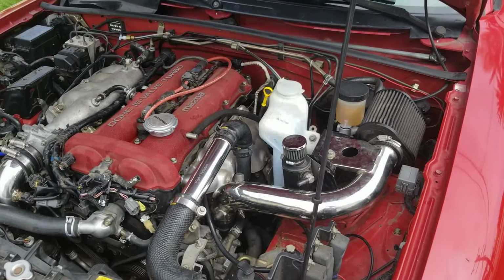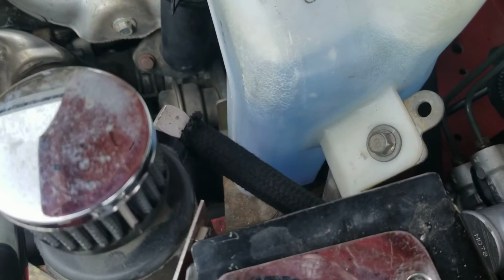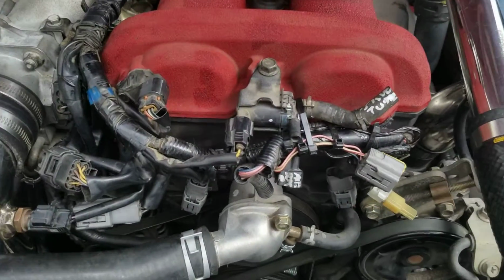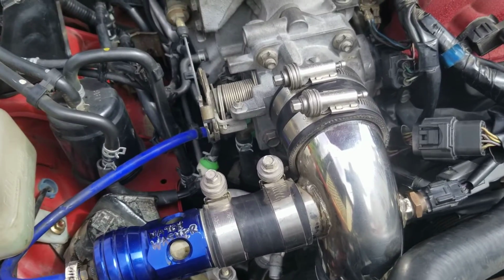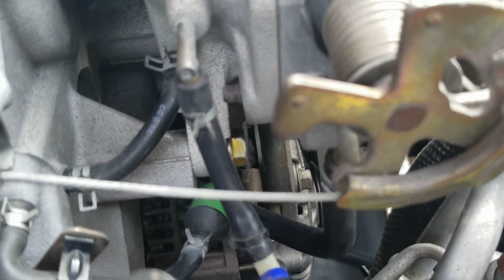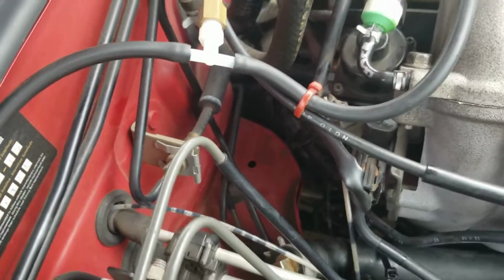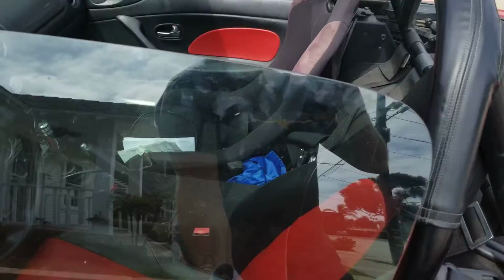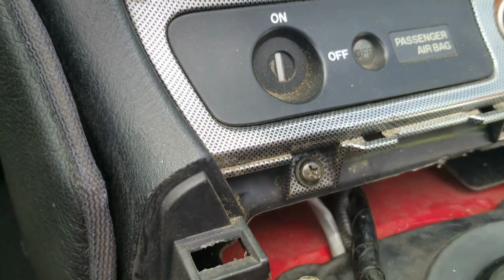2004 Mazdaspeed Hydra Conversion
Change the exhaust and O2 sensor
Reinstall Mass Air Flow Kit
Stock Pop off
Stock Injector Rail
Stock intake
Stock ECU